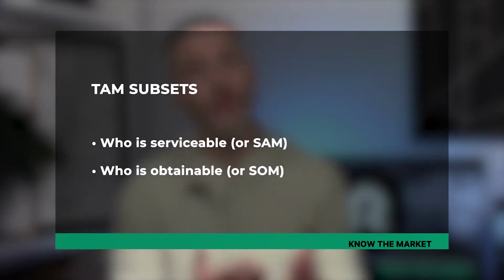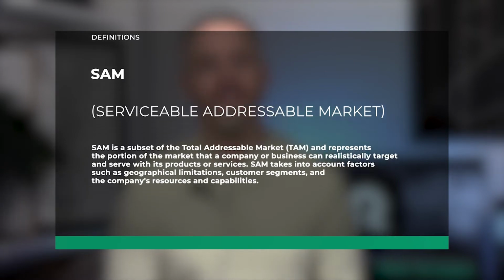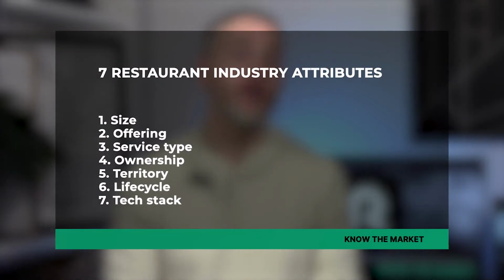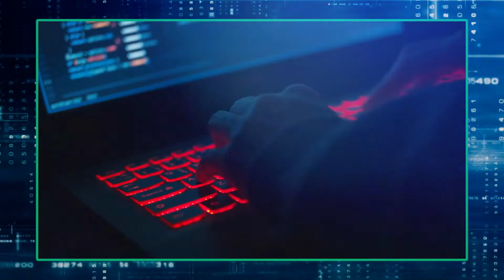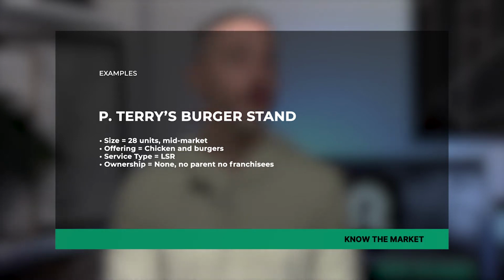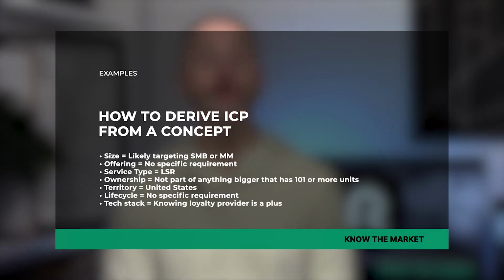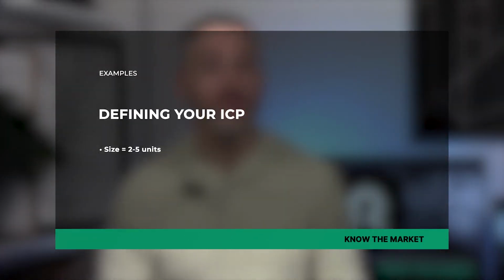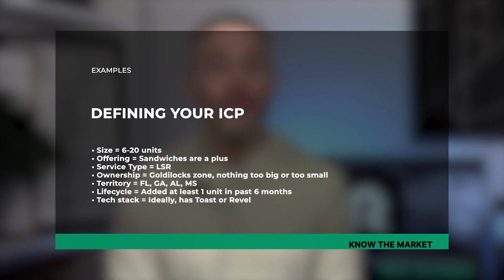[06] STEP 4 - Segment the market: Finding and documenting your restaurant industry ICP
This is the sixth video in Restaurantology's "KNOW THE MARKET: a 5-step go-to-market guide for companies who sell to restaurants" video series.

00:00 Intro
01:58 Background
03:09 What’s serviceable and what’s attainable?
08:14 Defining your first ICP
10:00 How to codify an ICP
11:32 Example 1
14:24 Example 2
15:57 Example 3
16:55 Recap of GTM prep before activation